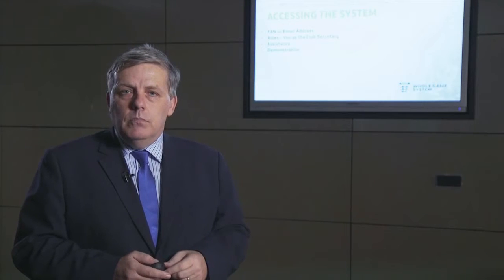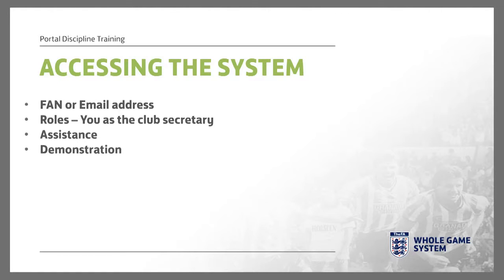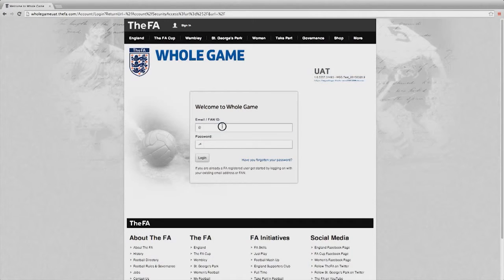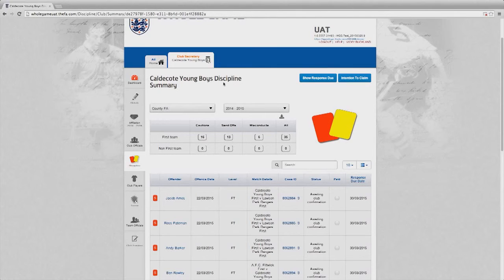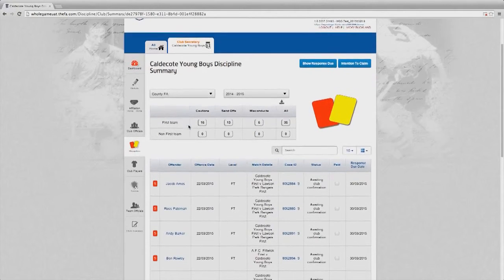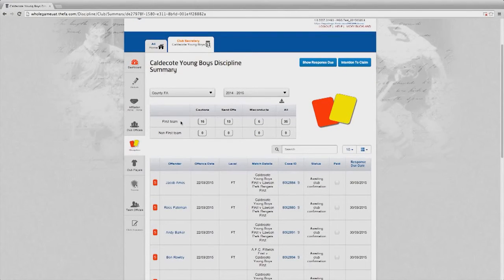Introduction to discipline and the Whole Game System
This video will provide you with an introduction to the Whole Game System and how it can help you with your club discipline cases.